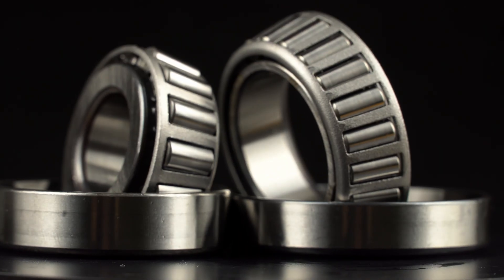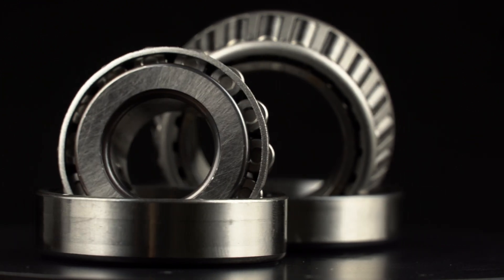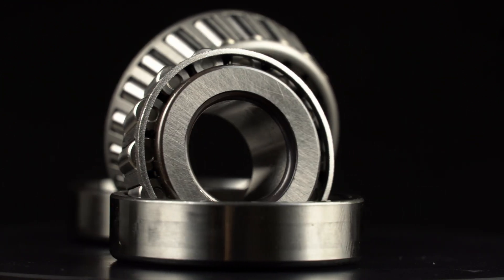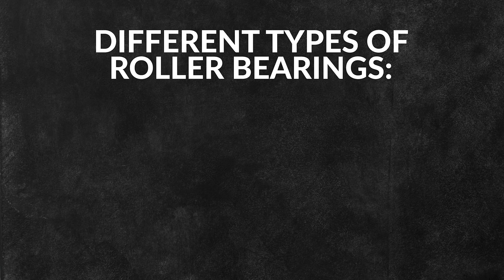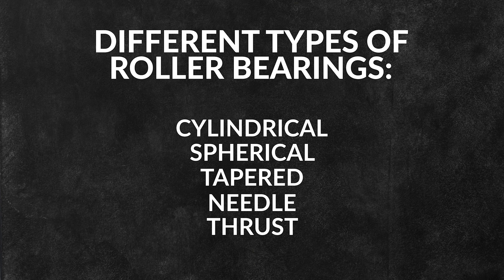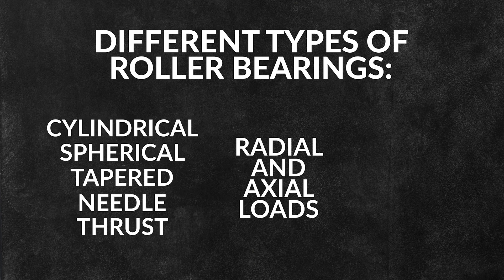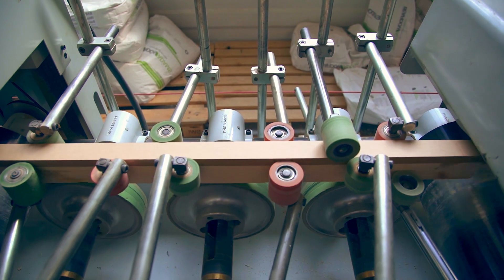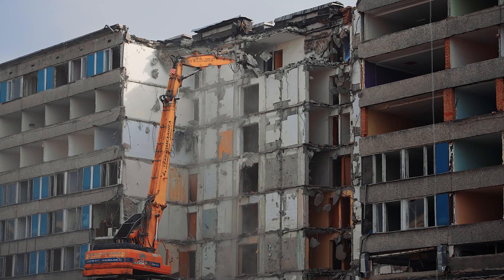Different Types of Bearings and Where They Are Used: Ball, Roller, and Thrust Bearings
Crafted with unparalleled expertise, our bearings ensure smooth and efficient machinery performance across various applications and industries. From manufacturing plants to automotive assembly lines, our Industrial Bearings cater to diverse needs. Whether it's reducing friction, enhancing load capacity, or withstanding extreme conditions, our bearings excel, ensuring prolonged equipment lifespan and minimized downtime.

In this video we’ll walk you through:
-What Are Bearings?
-What Are Ball Bearings?
-What Are Roller Bearings?
-What are Thrust Bearings
-Where Is Each Bearing Type Used?

00:00 Intro
0:17 What Are Bearings?
0:34 Ball Bearings
0:58 Roller Bearings
1:22 Thrust Bearings
1:53 Contact Information and Outro